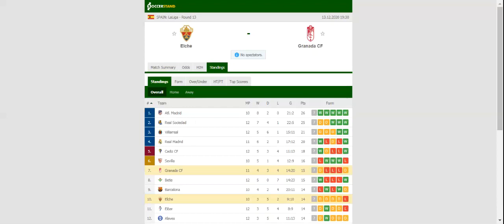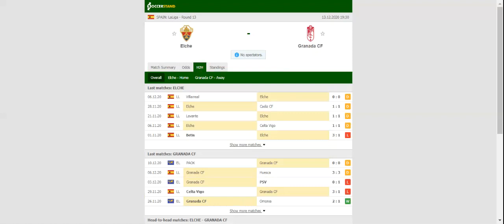ELCHE VS GRANADA PREDICTION & BETTING TIPS - 13/12/2020